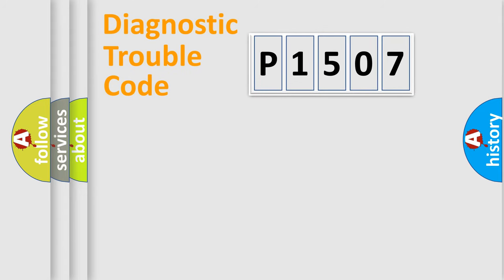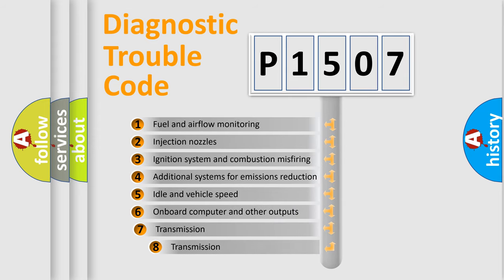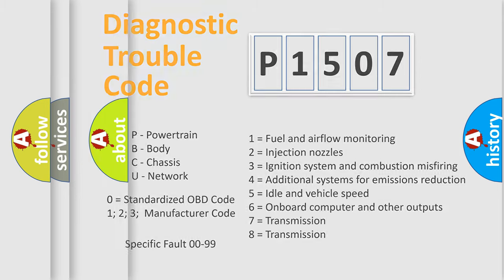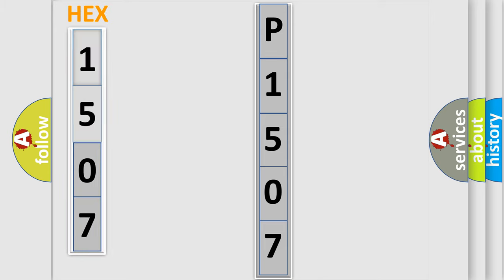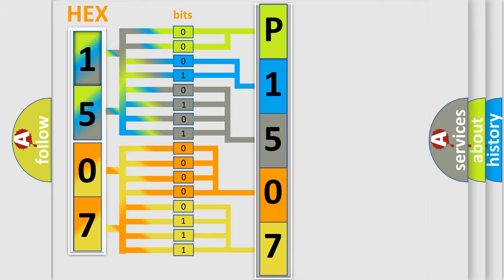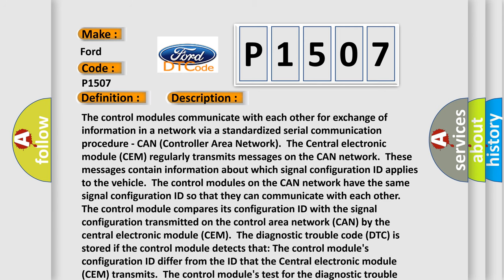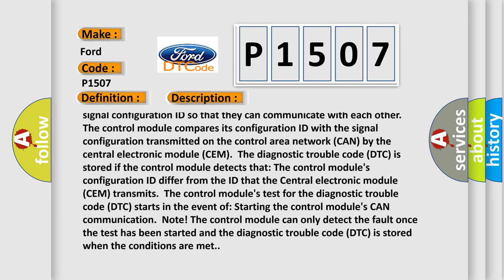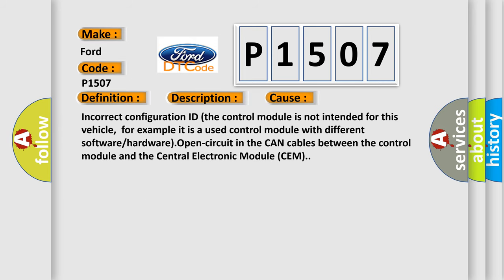DTC Ford P1507 Short Explanation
Contents:
0:21 Basic DTC analysis according to OBD2 protocol standard.
1:48 Insight into programming
2:58 A diagnostically understandable description of the Diagnostic Trouble Code
3:05 Basic error definition

Make:
Ford
Code:
P1507
Definition:
Internal Control Module Software Incompatibility. General Failure Information
Description:
The control modules communicate with each other for exchange of information in a network via a standardized serial communication procedure - CAN (Controller Area Network).The Central electronic module (CEM) regularly transmits messages on the CAN network.These messages contain information about which signal configuration ID applies to the vehicle.The control modules on the CAN network have the same signal configuration ID so that they can communicate with each other.The control module compares its configuration ID with the signal configuration transmitted on the control area network (CAN) by the central electronic module (CEM).The diagnostic trouble code (DTC) is stored if the control module detects that: The control modules configuration ID differ from the ID that the Central electronic module (CEM) transmits.The control modules test for the diagnostic trouble code (DTC) starts in the event of: Starting the control modules CAN communication.Note! The control module can only detect the fault once the test has been started and the diagnostic trouble code (DTC) is stored when the conditions are met.
Cause:
Incorrect configuration ID (the control module is not intended for this vehicle,for example it is a used control module with different software or hardware).Open-circuit in the CAN cables between the control module and the Central Electronic Module (CEM).